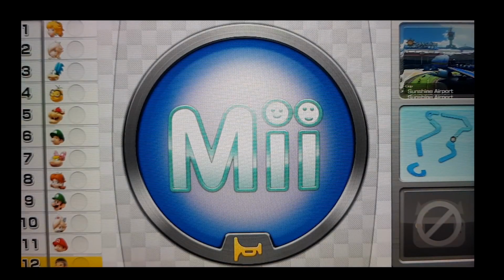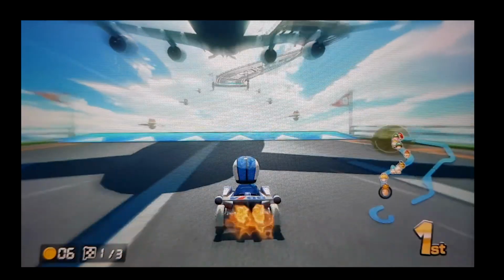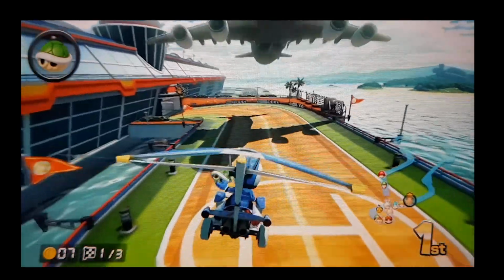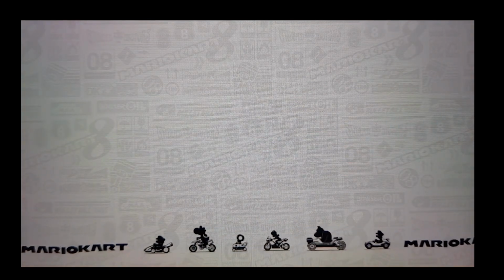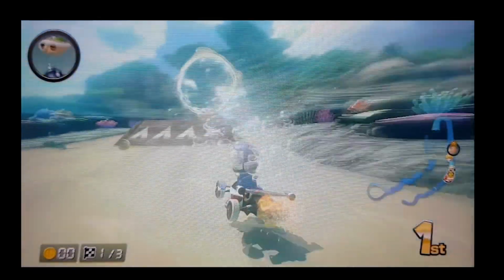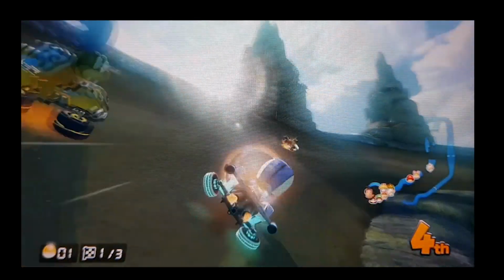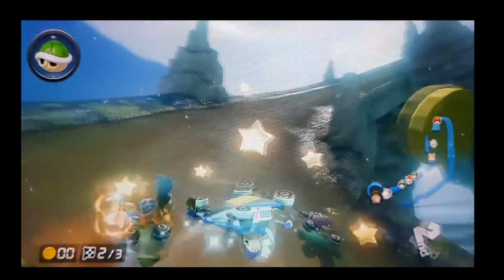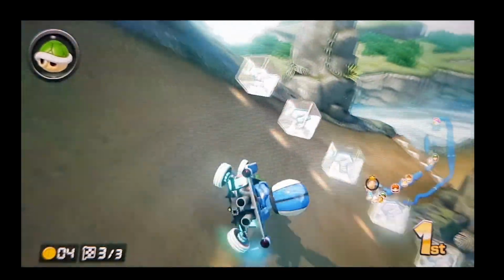DBB debut - MarioKart WiiU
The debut Youtube video of DragBackBoy showing his unique skills, skidding and steering on the legendary MarioKart 8 on the WiiU!